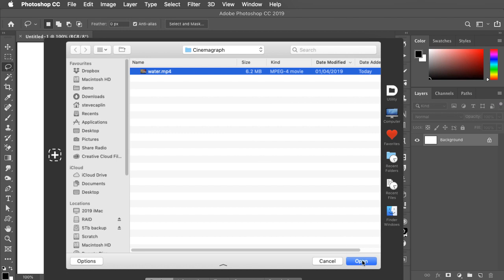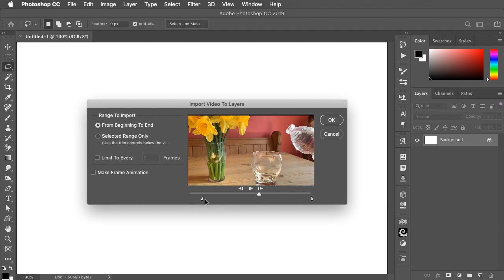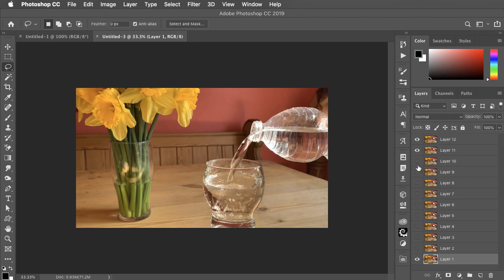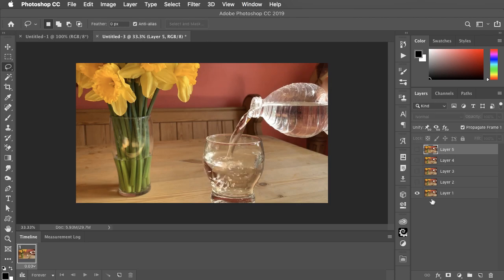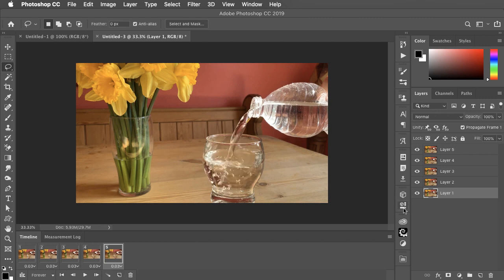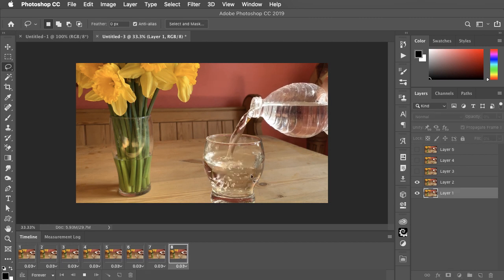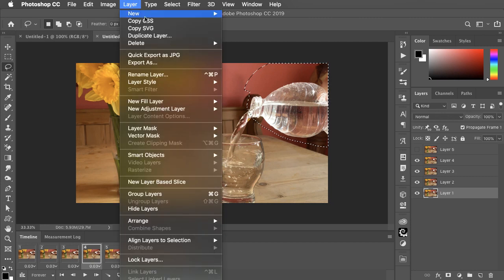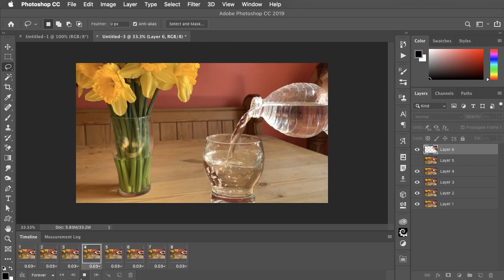How to make a Cinemagraph in Photoshop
Cinemagraphs are still images in which one element is constantly moving. They're typically saved as animated GIF files, and display in all web browsers. Here's how to create one - in just two minutes.

as well as many more free image downloads and tutorials.